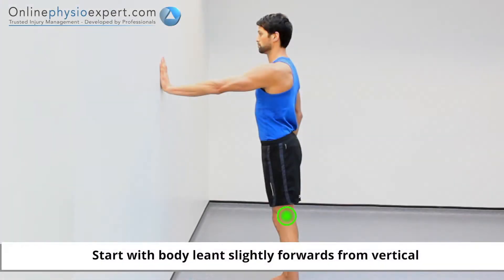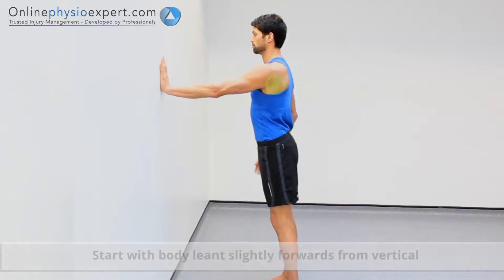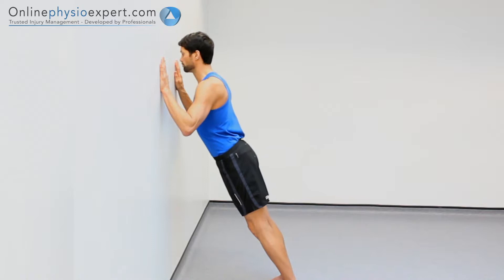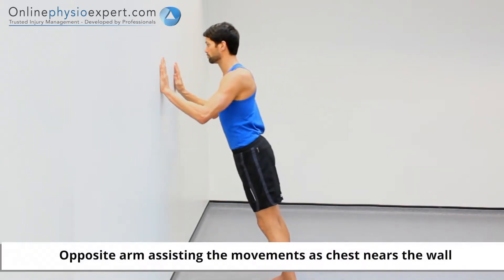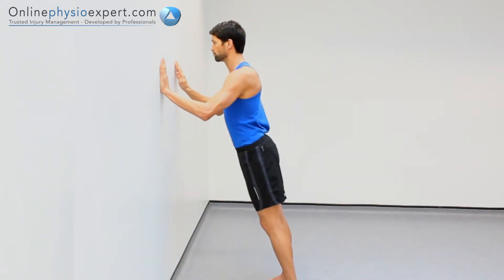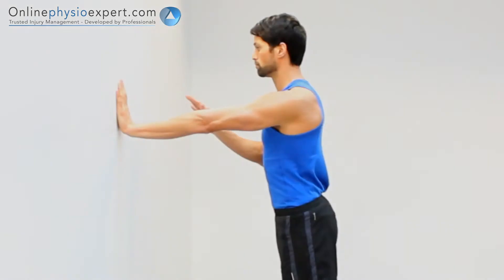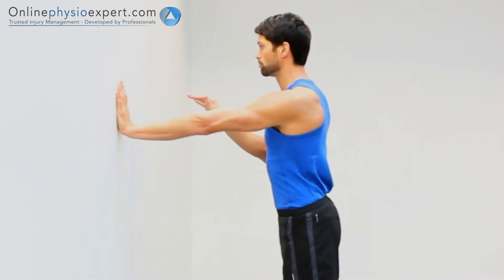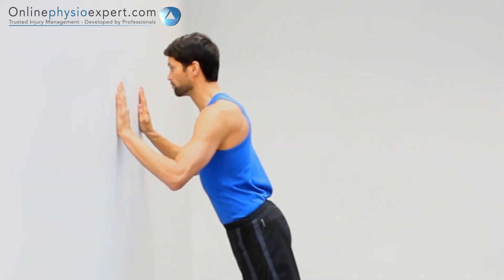Wall press up strength 2 L